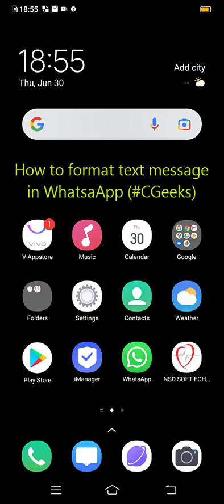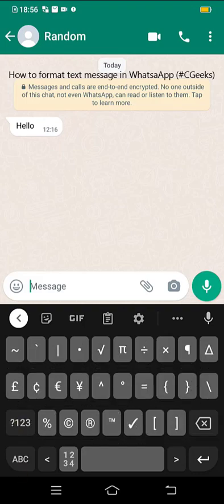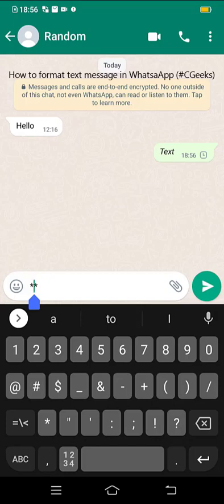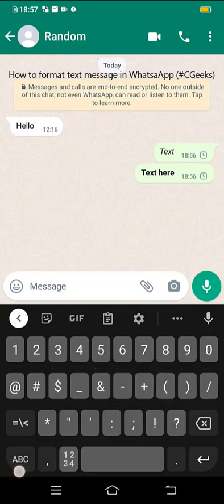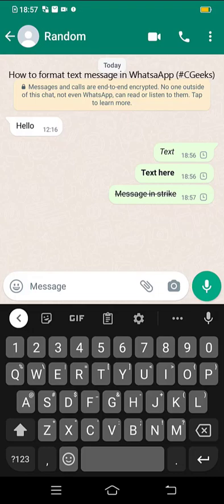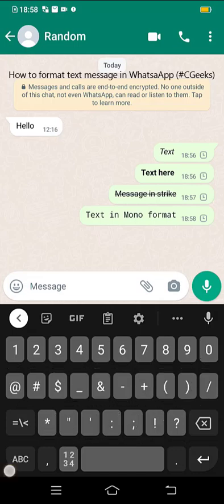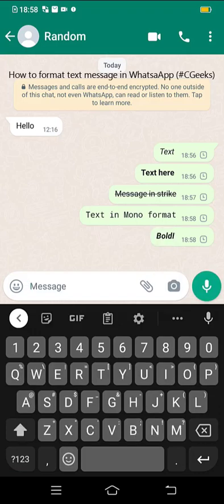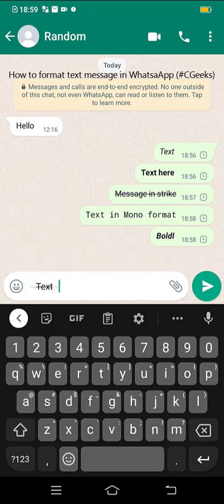Geek 27 - How to format text message in WhatsApp.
Hello all,
In this tutorial you will learn how easily you can beautify your whatsapp message with simple taps.
Regards,